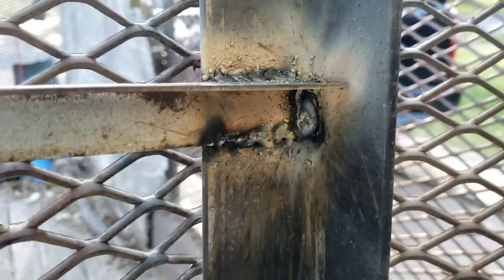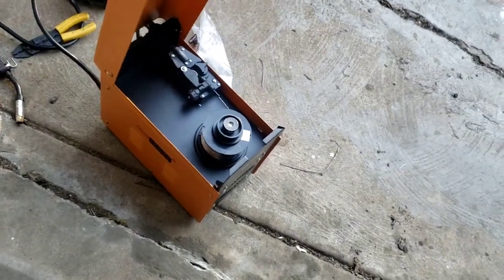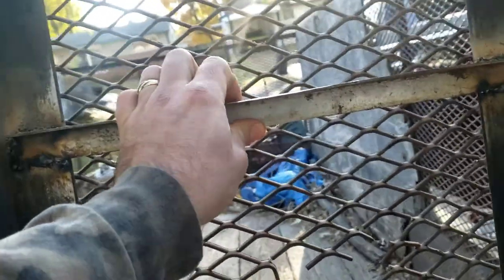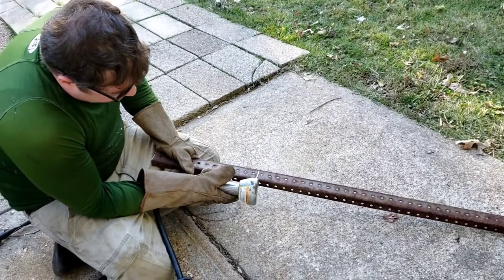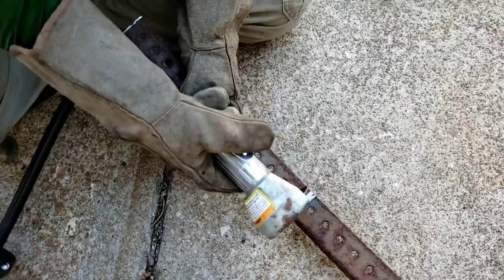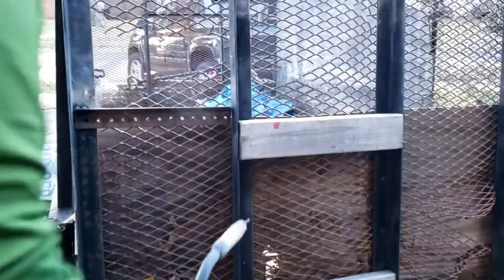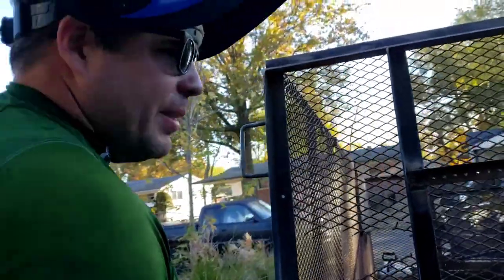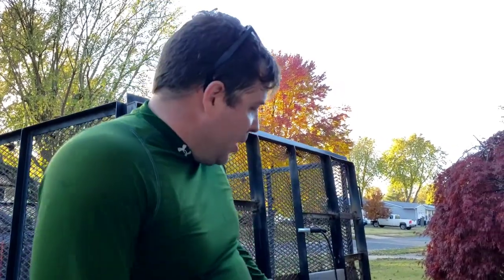trailer gate repair by welding supports with Are Jay the redneck vivohome mig 130 gasless welder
Are Jay the redneck repairing his trailer gate   with a vivohome mig 130 amp 110 volt gasless welder.